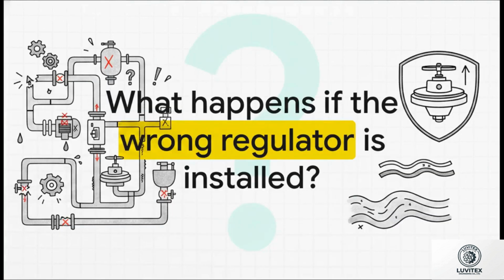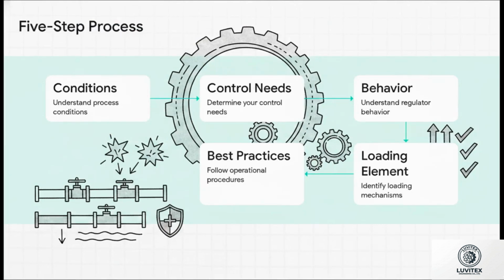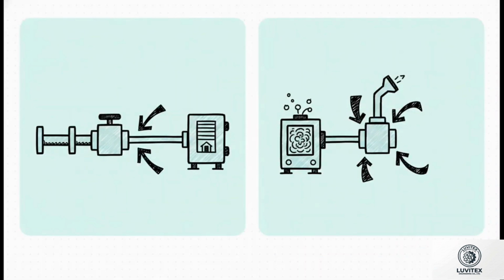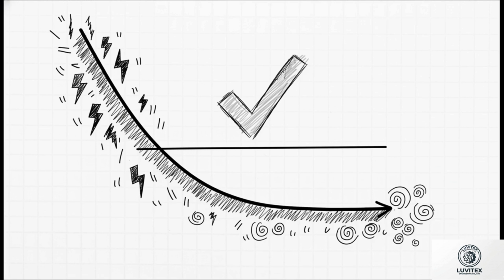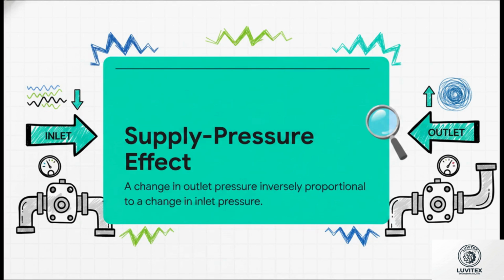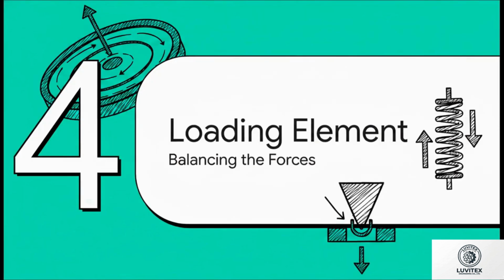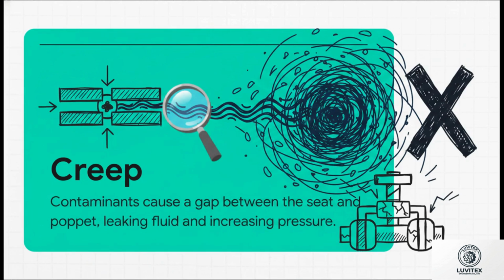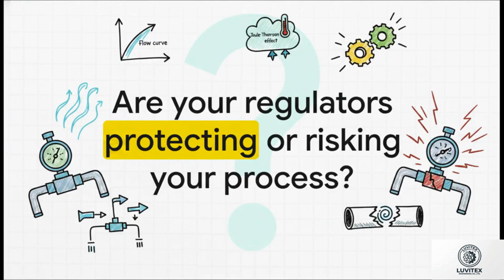How Air Regulators Work in Pneumatic Systems (Industrial Engineering)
Ever wondered how industrial automation maintains perfect precision? In this video, Luvitex Engineering breaks down the most critical component of any pneumatic system: the Air Regulator.
Whether you are an industrial automation enthusiast, a mechanical engineer, or a technician working with plant machinery, understanding pneumatic pressure control is vital to preventing system failures and optimizing machine efficiency.
We dive deep into the internal mechanics of a standard industrial air regulator.
You will learn exactly how it manages fluctuating inlet pressures to deliver a stable, reliable output.
From the diaphragm and regulating spring to the main valve seat, we strip away the complexity using clear animations and real-world industrial examples.
We also cover the essential differences between relieving and non-relieving regulators, helping you choose the exact right part for your next automation project.
The Core Function: Why pneumatic systems depend on stable air pressure.
Internal Anatomy: Step-by-step breakdown of the diaphragm, spring, and valve assembly.
Working Principle: How the regulator automatically adjusts to changing flow demands.
Relieving vs. Non-Relieving: A simple comparison to prevent dangerous over-pressurization.
Industry Best Practices: How to properly install, adjust, and troubleshoot air regulators.
If you found this guide helpful, make sure to hit that Like button, Subscribe to Luvitex Engineering for more deep dives into industrial automation, and turn on notifications so you never miss an episode!
Drop your questions about pneumatic systems or air regulators in the comments below—we read and reply to every single one!